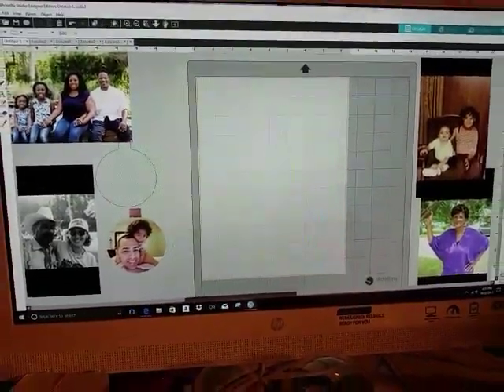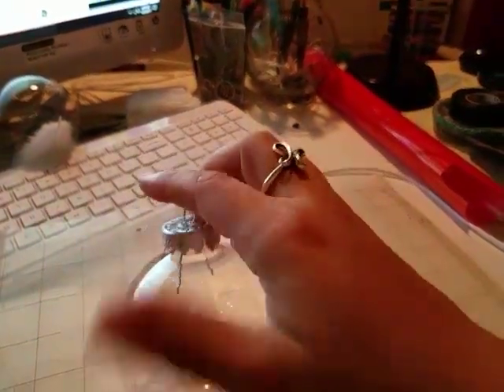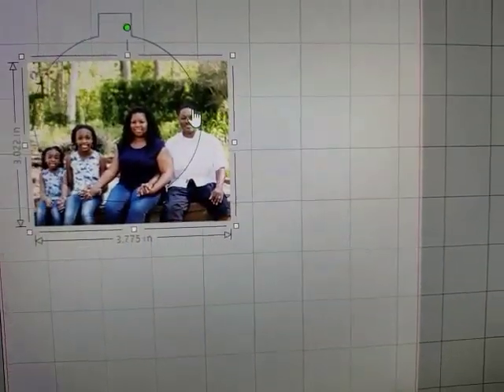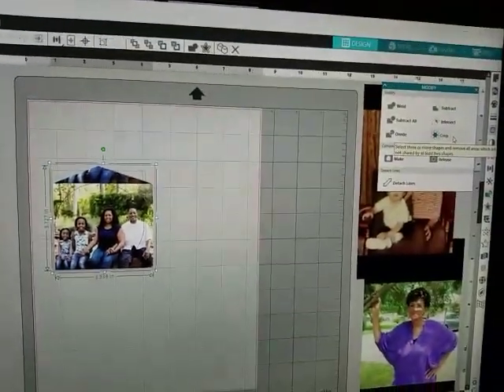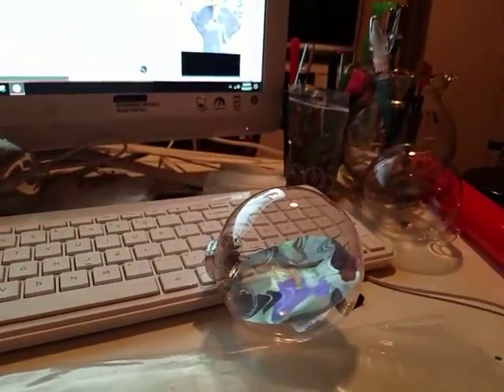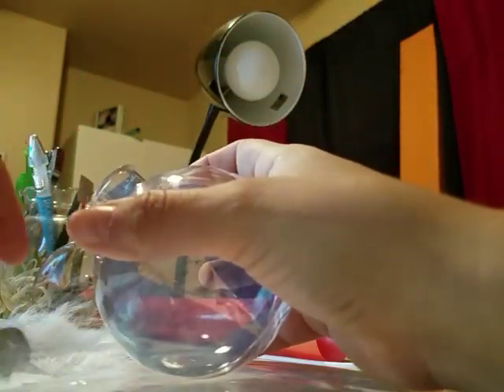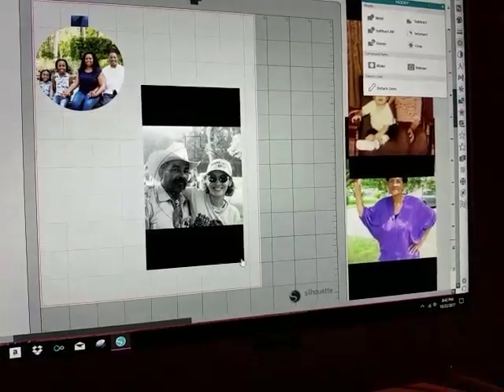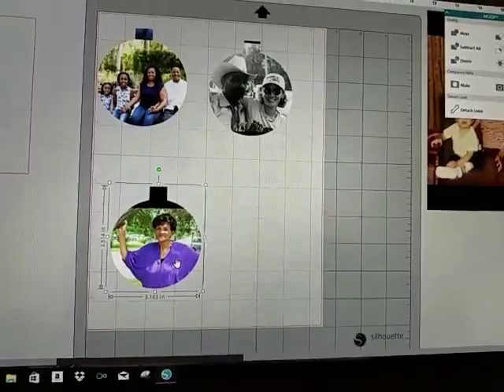Floating ornament tutorial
How to video on making a floating ornament for the silhouette cameo

I said triangle at the beginning & I meant to say "square slash rectangle"😂😂🤦

The transparency paper is bought from ebay

I used a canon printer